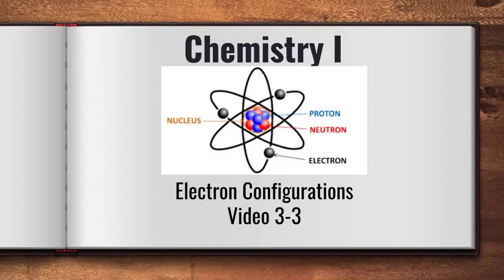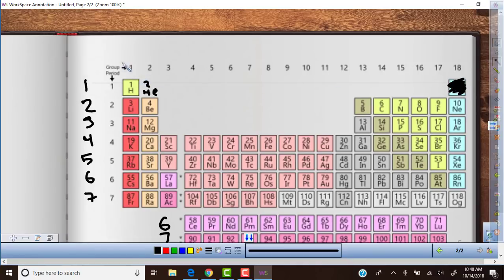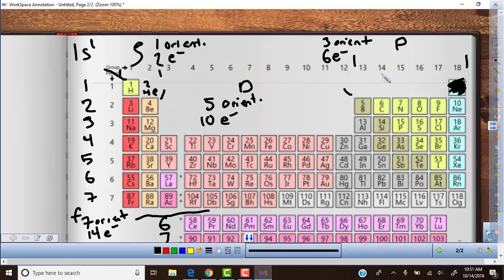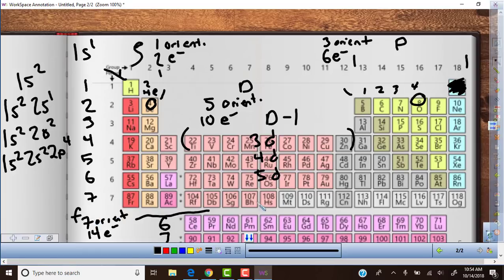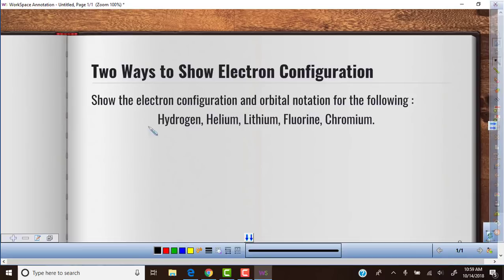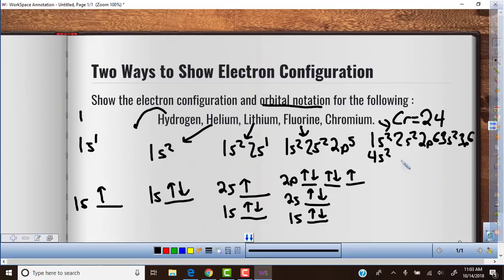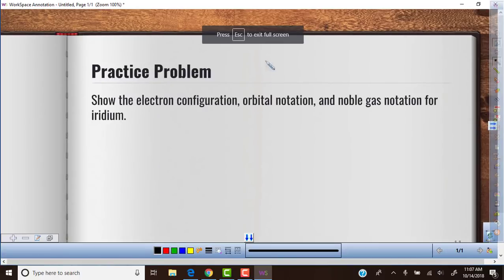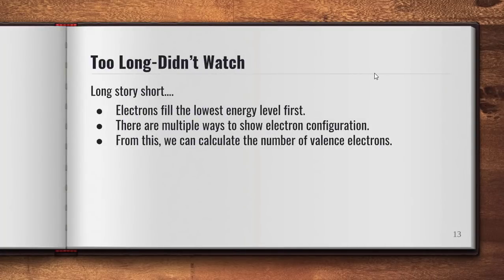Chemistry: Video 3-3: Electron Configurations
Mr. Lamb discusses how to write out electron configurations for chemistry class.  Nuclear notation, orbital notation, and valence electrons are also discussed.